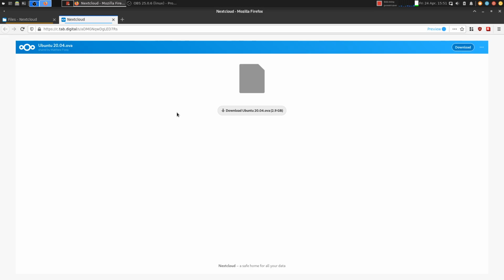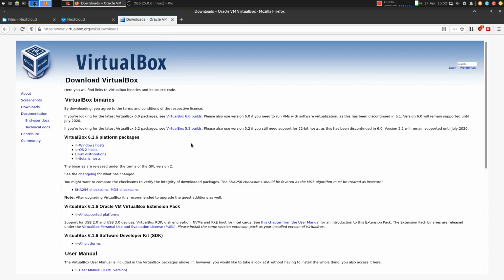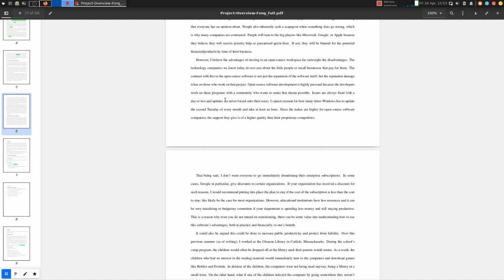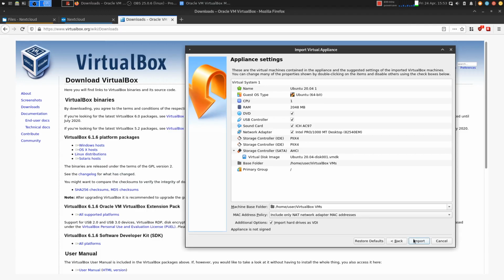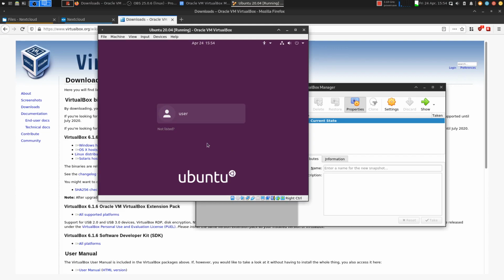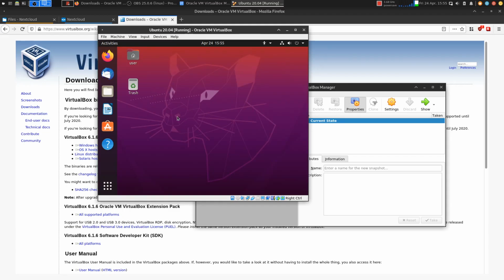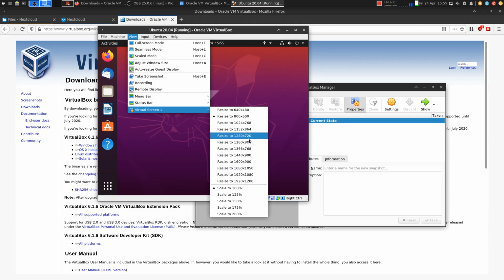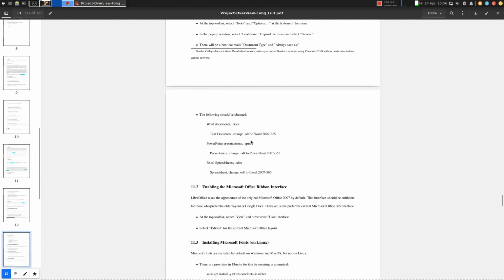Open Source in the Workplace